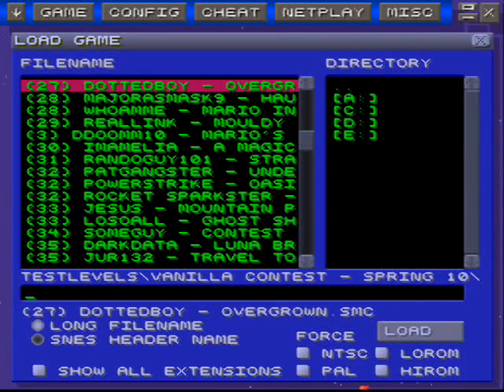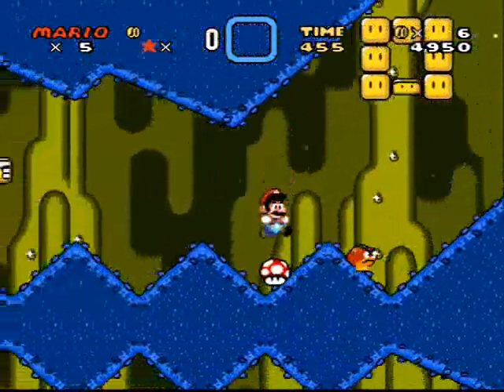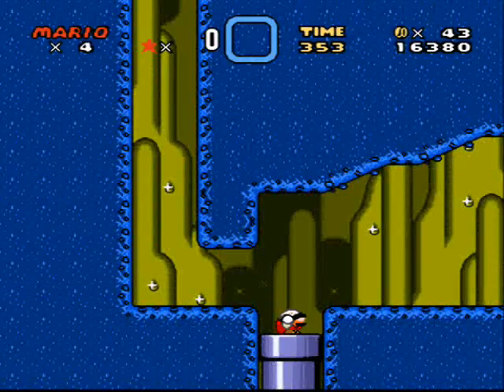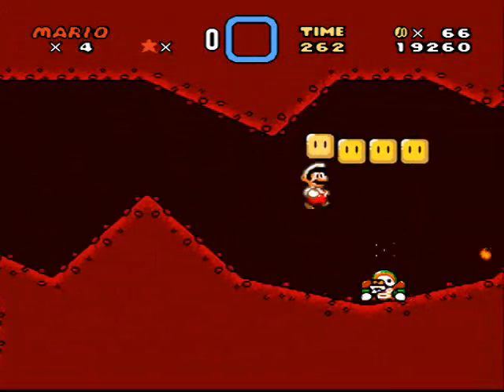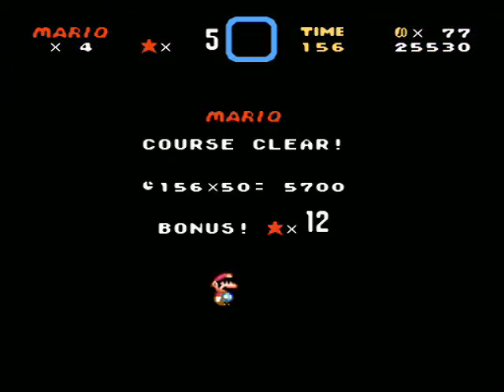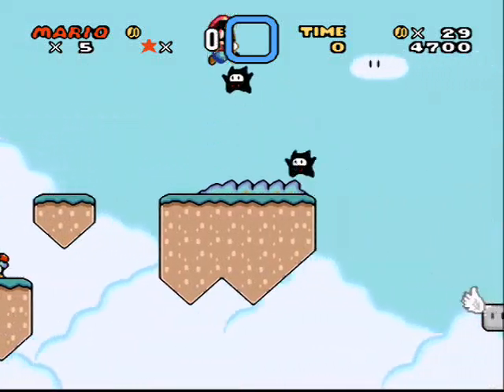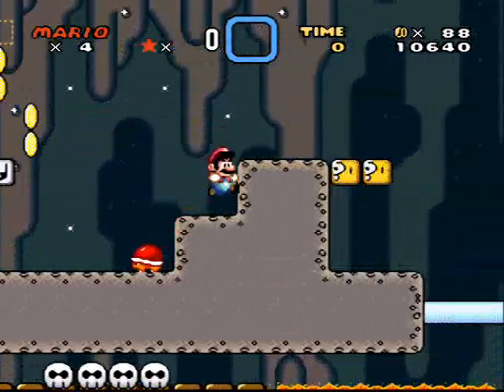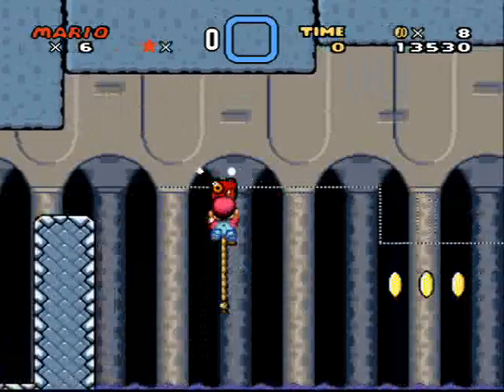Vanilla 2010 - 2/3 of the 32nds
(32nd)Rocket Sparkster - Magma Cave(36.83/50.00)
(32nd)Patgangster - Underground Castle(36.83/50.00)